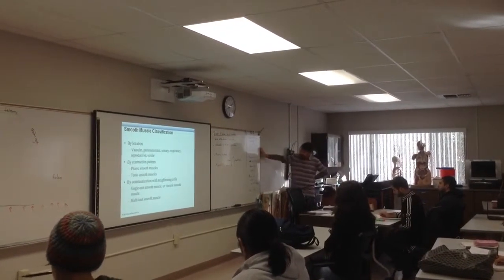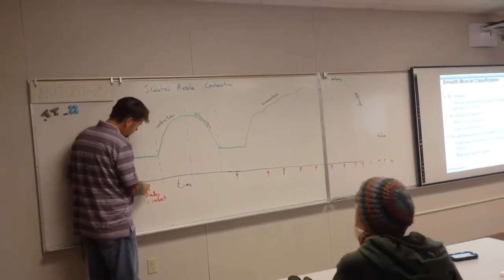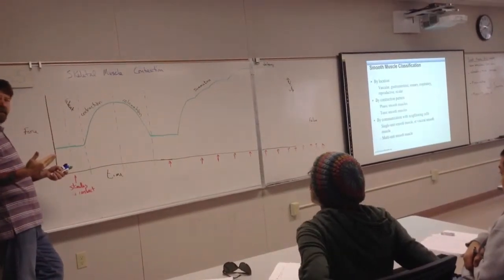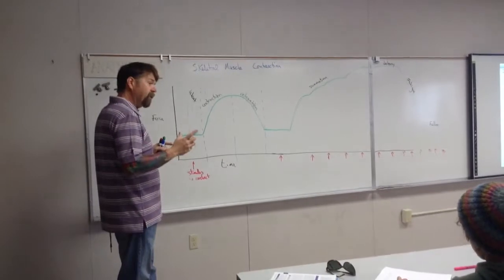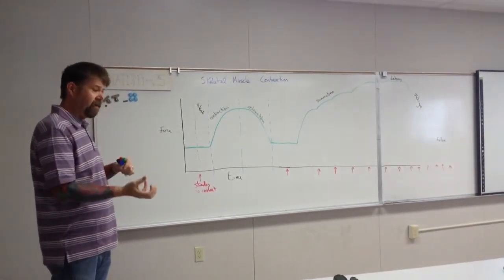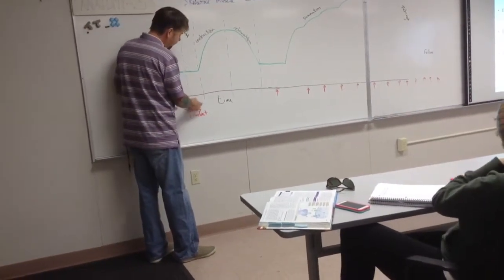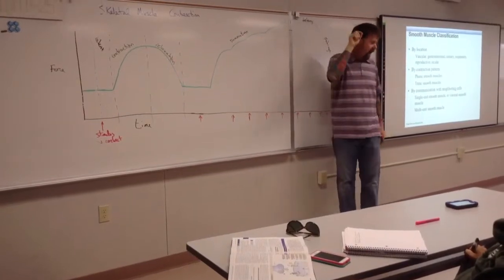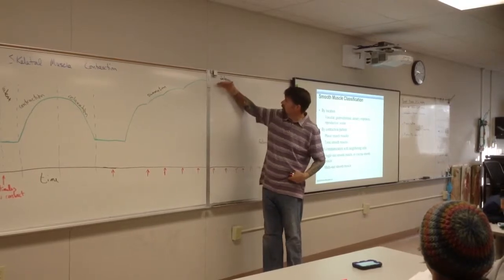NOV 18th Lecture Part 1